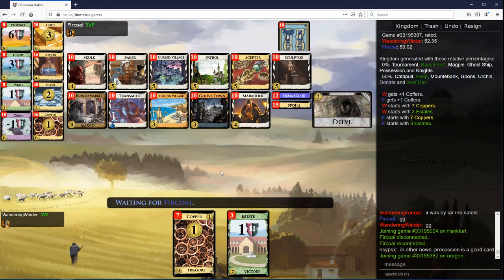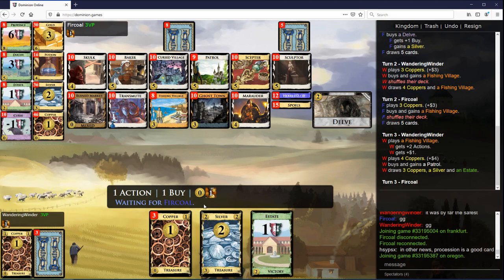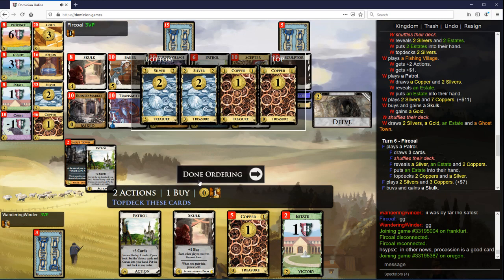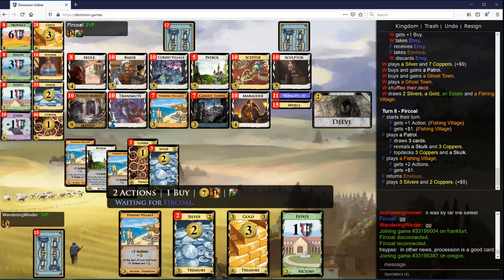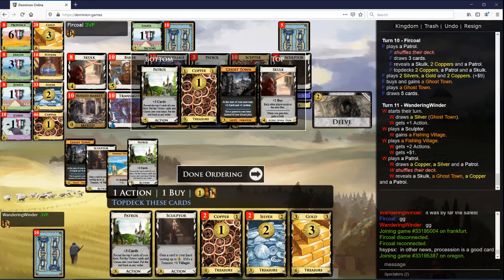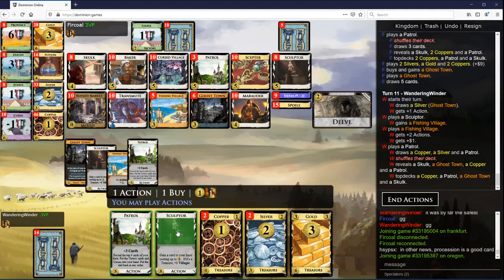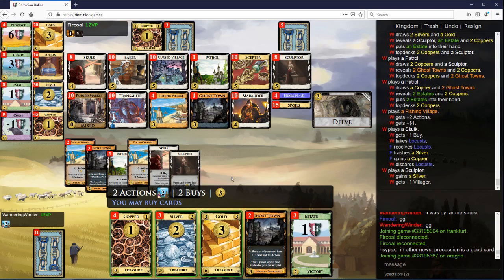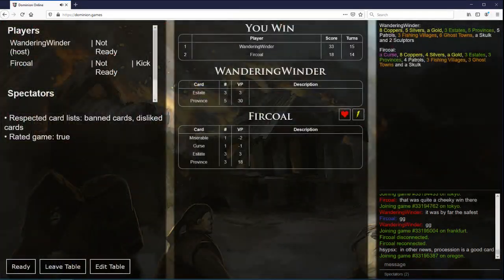Just how you draw it up vs Fircoal